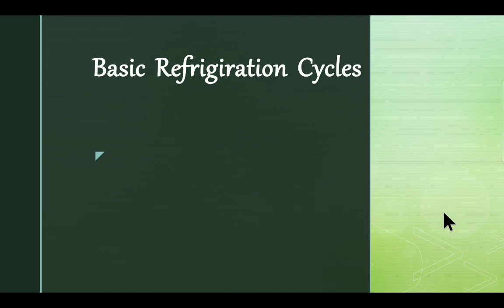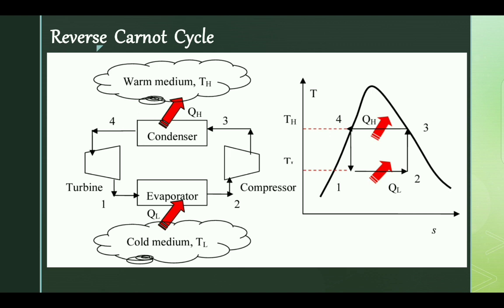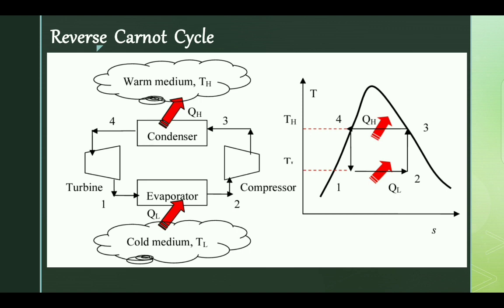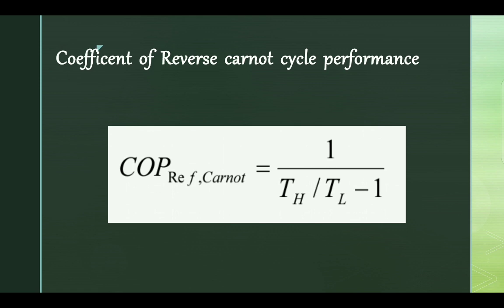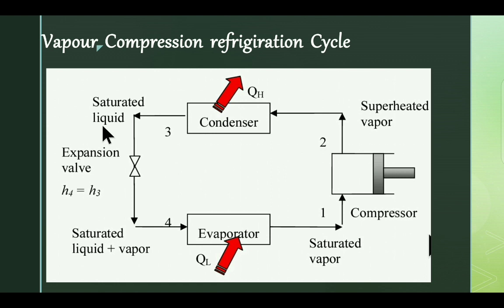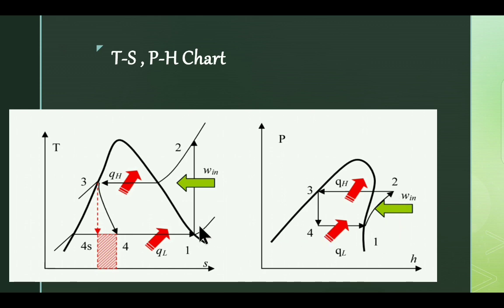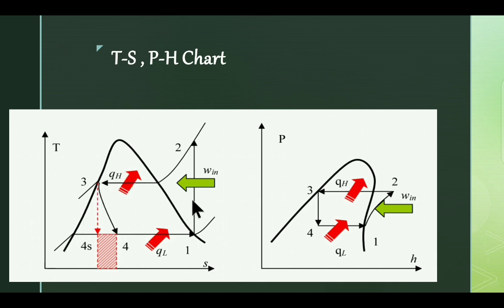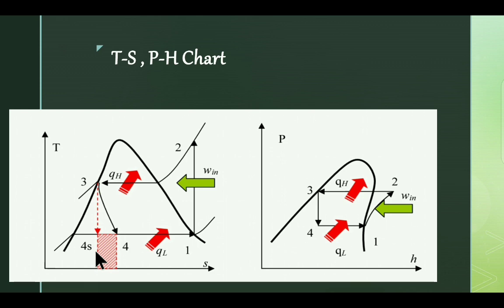Basic Refrigiration Cycles # Mechanical Engineering Thermal Engineering